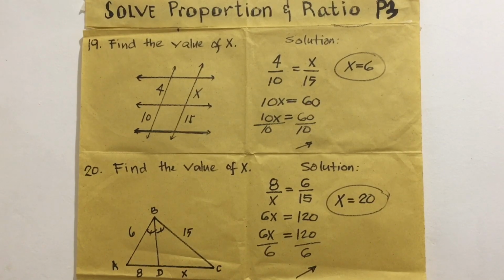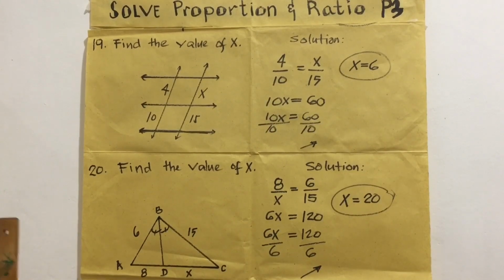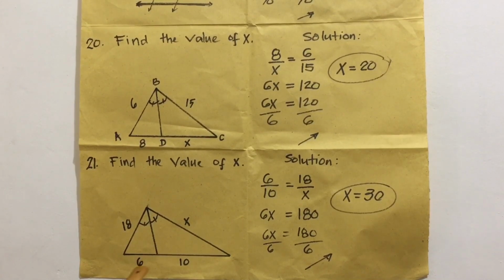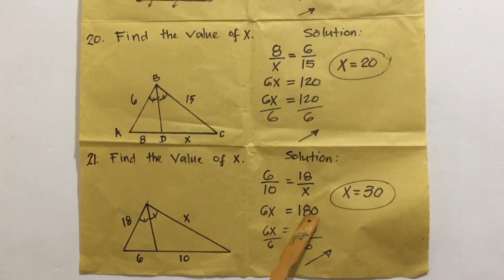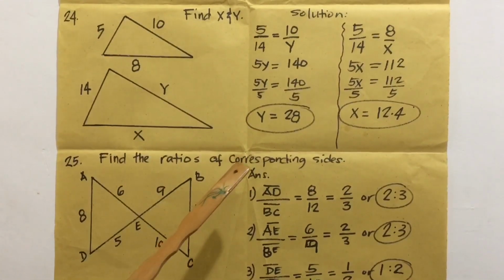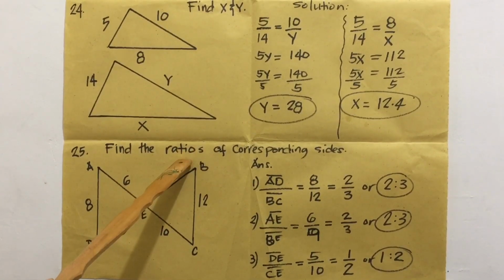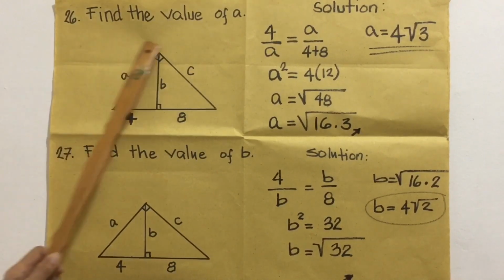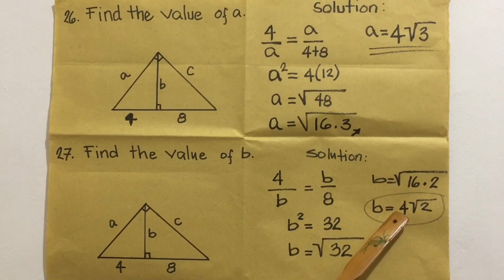SOLVING PROPORTION AND RATIO | PART 3 | Teacher AL